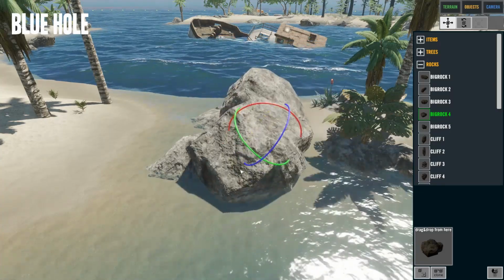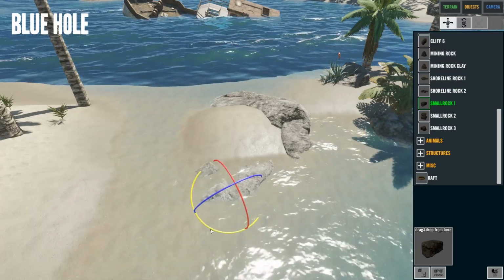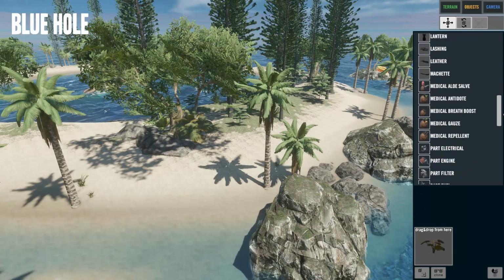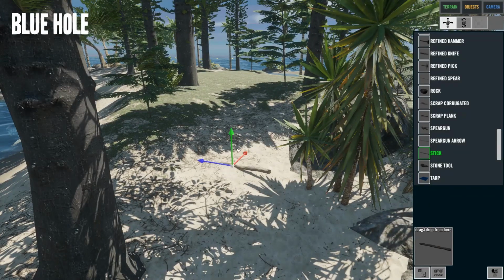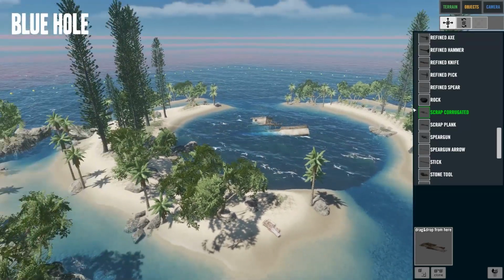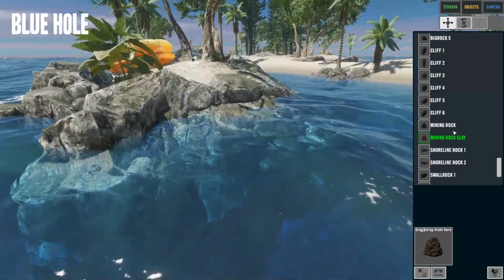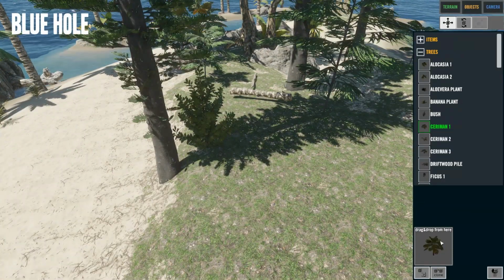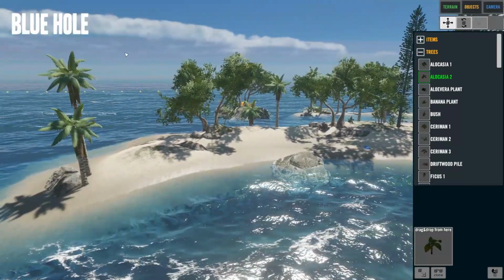Stranded Deep: Map Editor Challenge - Physics Objects #207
◆ With:
Neil